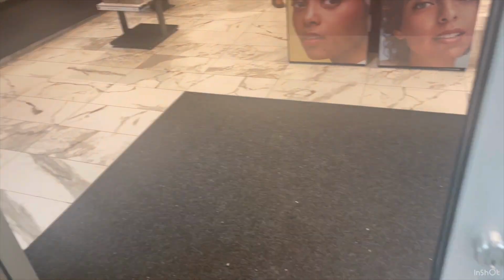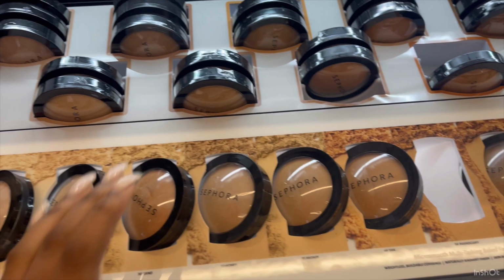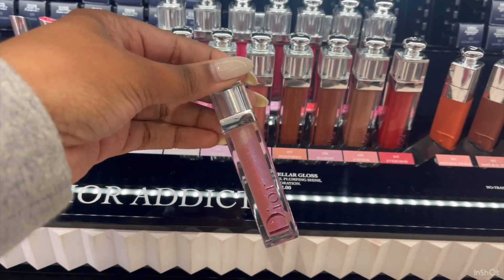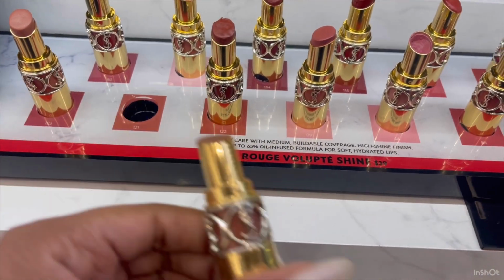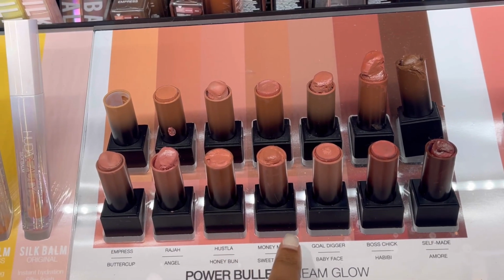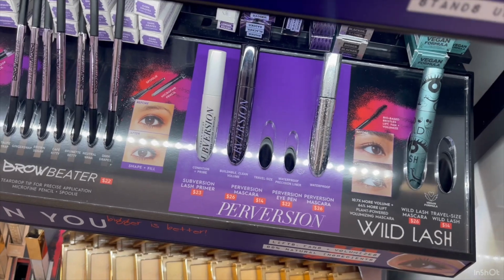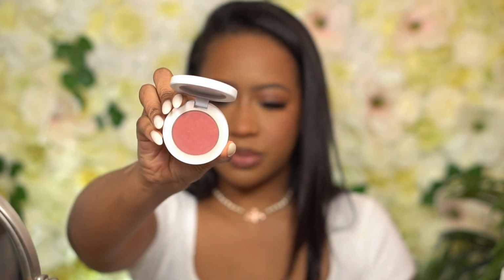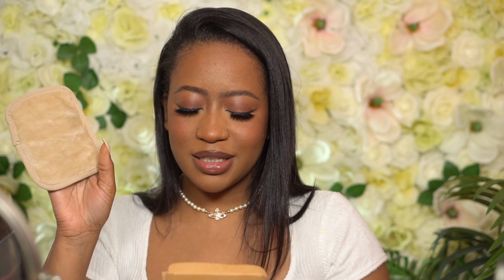Let's Go To Sephora | Sephora Holiday Savings Event Recommendations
Time Stamps
1:37 My favorite concealers
2:46 Charlotte Tilbury
4:24 Sephora Collection
5:32 Nars Complexion products
6:47 Dior
9:50 YSL Lip balm
11:39 Fenty Beauty
12:28 Huda
13:02 Milk
13:18 Rare Beauty
15:01 Urban Decay
15:55 Lys Beauty
16:11 Patrick Ta
16:53 Givenchy
17:39 Make by Mario
19:05 Danessa Myricks
19:43 Josie Mara
21:08 Makeup eraser

ℙ𝕣𝕠𝕕𝕦𝕔𝕥𝕤 𝕄𝕖𝕟𝕥𝕚𝕠𝕟𝕖𝕕 💕
Kosas Revealer Super Creamy + Brightening Concealer and Daytime Eye Cream 7.5w

Charlotte Tilbury Hollywood Flawless Filter - 6.5

Charlotte Tilbury
Beautiful Skin Medium to Full Coverage Radiant Concealer with Hyaluronic Acid

Charlotte Tilbury Airbrush Flawless Finish Setting Powder Medium 2

Charlotte Tilbury Airbrush Flawless Longwear Foundation

Anastasia Beverly Hills Nouveau Eyeshadow Palette

Anastasia Beverly Hills Magic Touch Concealer - shade 19

Rare Beauty by Selena Gomez Soft Pinch Liquid Blush - Love, believe, Grace

Soft Pinch Liquid Blush 3 Piece Set

Rare Beauty by Selena Gomez Liquid Touch Weightless Foundation - 420N

Rare Beauty by Selena Gomez Positive Light Tinted Moisturizer Broad Spectrum SPF 20 Sunscreen - 42N

MILK MAKEUP Future Fluid All Over Medium Coverage Hydrating Concealer - 18w

PATRICK TA
Major Beauty Headlines - Double-Take Crème & Powder Blush - Oh She’s Different

SEPHORA COLLECTION Microsmooth Multi-Tasking Baked Face Powder - Mahogany 56

SEPHORA COLLECTION Best Skin Ever Full Coverage Multi-Use Concealer

SEPHORA COLLECTION Sephora Colorful® Face Powders – Blush, Bronze, Highlight, & Contour

SEPHORA COLLECTION Best Skin Ever Liquid Foundation

NARS Light Reflecting Pressed Setting Powder - Mesa

NARS Light Reflecting Advanced Skincare Foundation - Caracas

NARS Soft Matte Complete Foundation - Caracas

Urban Decay Vice Lip Bond Glossy Liquid Lipstick - Law of Attraction

Urban Decay Mini Perversion Volumizing Mascara

Dior Dior Forever Skin Glow Foundation SPF 15 - 4.5n

Dior Dior Forever Skin Correct Concealer. 3.5n

Dior Dior Addict Stellar Lip Gloss - Glitz

Dior BACKSTAGE Face & Body Foundation 4.5n

Dior Lip Glow Oil - Rosewood

BY MARIO | SEPHORA Bronzer - Dark

Givenchy Prisme Libre Loose Setting and Finishing - Powder 5

Fenty Beauty by Rihanna Gloss Bomb Universal Lip Luminizer

Fenty Beauty by Rihanna Cheeks Out Freestyle Cream Blush - Rose Latte & Drama Class

Danessa Myricks Beauty Yummy Skin Blurring Balm Powder - Universal

MAKEUP BY MARIO Master Mattes™ Eyeshadow Palette

MAKEUP BY MARIO SoftSculpt® Bronzer - Dark

MAKEUP BY MARIO Soft Pop Powder Blush - Wildberry

MAKEUP BY MARIO MoistureGlow™ Plumping Lip Serum - Mauve Glow

Josie Maran Whipped Argan Oil Face Butter

Josie Maran Whipped Argan Oil Body Butter

Josie Maran Whipped Argan Pro-Retinol Body Butter

Yves Saint Laurent Rouge Volupté Shine Lipstick Balm